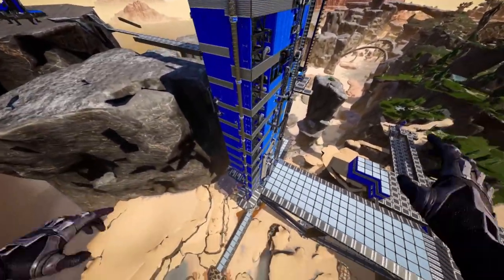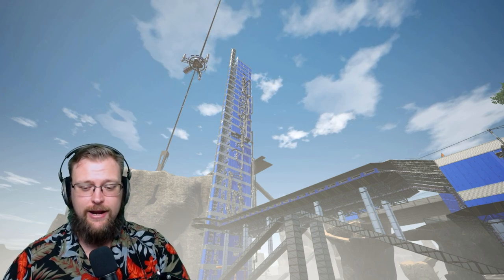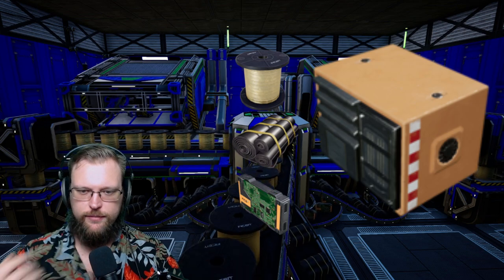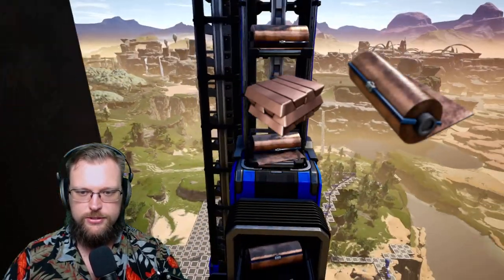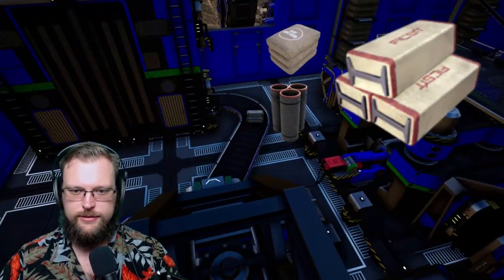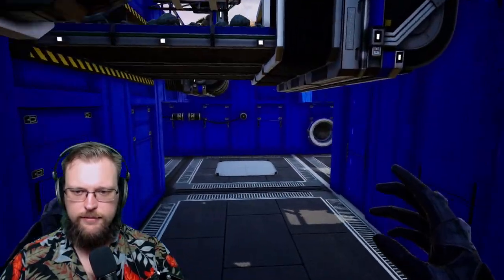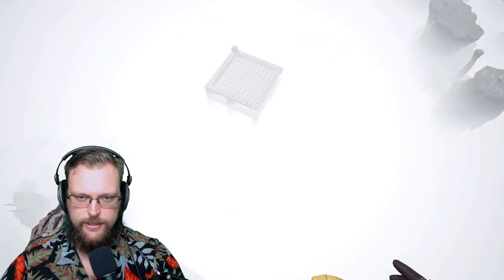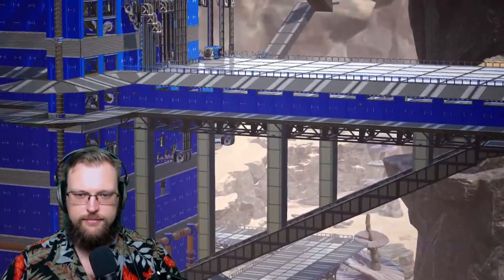Satisfactory Game Build Challenge - 5x5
In this video, we talk about what a 5x5 is and give a little tour of the one ive been building! Check out the factory before I head off to oil power! Will you start a 5x5?